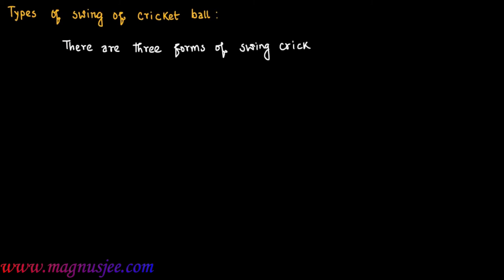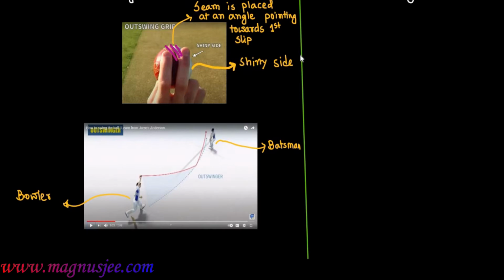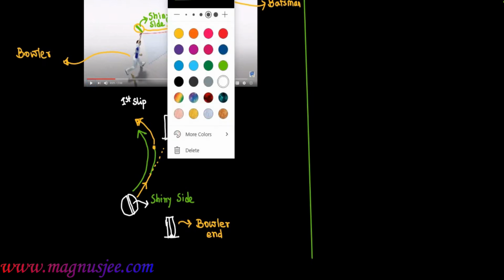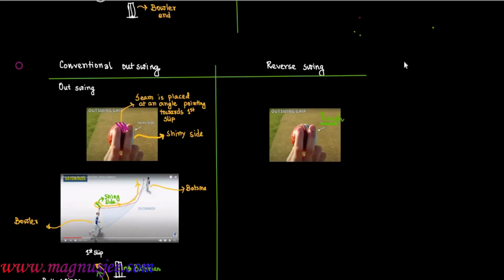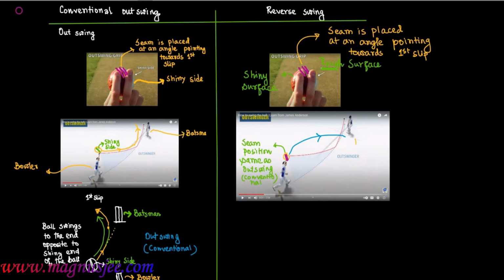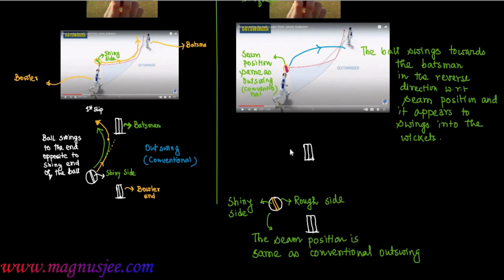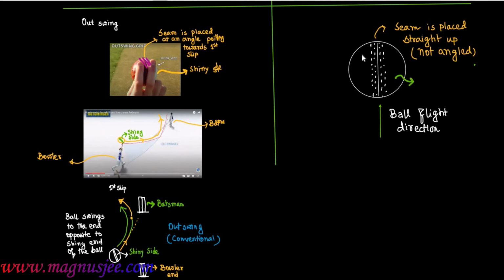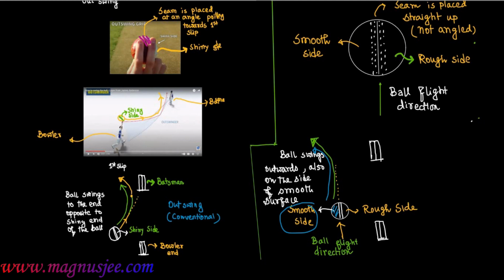Types of Swing of Cricket Ball // Viscosity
Chapter: Viscosity : Mention the types of  swing of cricket ball ...

Conventional swing, reverse swing, contrast swing. In the past few years cricketers have been barraged with new and convoluted descriptions of a ball's deviation through the air, but only the select few can differentiate between each, let alone unravel the science behind them. One such man is Rabindra Mehta, a NASA scientist and former club fast bowler based in California, who has studied cricket-ball aerodynamics for nearly three decades.

Conventional Swing or Normal Swing:

The leading part of the ball is covered by a film of fast moving air, called the boundary layer. About halfway round the ball, the boundary layer separates from the surface. On the non-seam side the boundary layer peels away before the halfway mark. But on the seam side the flow is disrupted by the protuberance of the seam, the boundary layer is tripped into a chaotic turbulence and peels away after the halfway mark. The effect is to make the air pressure on the seam side of the ball lower and this pushes the ball towards the seam side, away from the batsman.

The figure shows the standard out-swinger; for the in-swinging delivery the ball is reversed, with the seam pointing to the leg-side. This delivery requires a different action to the out-swinger, allowing the (good) batsman to recognize the deliveries as they are delivered.

Contrary to intuition and popular belief, the swing is not primarily due to the difference in friction caused by the rough and smooth sides of the ball - although it is this difference that helps generate turbulent flow on one side and laminar flow on the other. For a blunt object like a sphere the main contributor to aerodynamic drag is the point of separation of the boundary layer, and turbulent flow holds the layer on to the surface longer, reducing the pressure on that side of the ball.

The ideal ball for normal swing is highly polished on one side with a prominent seam delivered at an angle of about 20 degrees to the direction of flight, and with about 11 revs per second spin about an axis perpendicular to the seam.

Reverse Swing :
At very high speeds, or if the non-seam side is roughed up, the boundary layer becomes turbulent almost immediately, and weakens because of the high speed and separates earlier on the seam side compared to conventional swing. So there's a switch. In reverse-swing, the flow is turbulent on both sides - due to roughness on the non-seam side and due to high speed on the seam side."

However, due to an earlier separation on the seam-side, as opposed to conventional swing, the pressure gradient would now flip. There is more turbulence on the non-seam side, higher airspeed, and therefore lower pressure Bernoulli's principle . This would imply that the air pushes the ball towards the non-seam side, resulting in reverse swing.

"In order to get the reverse swing, it helps if the non-seam side is rough to achieve turbulence at lower speeds. In other words, the ball is tampered or scuffed up so that reverse-swing can be achieved at lower speeds. And if they continue to bowl at such high speeds, they won't get conventional swing; they'll only get reverse-swing.

And despite what people write about reverse-swing, if you can swing a ball, you can reverse-swing a ball. There's no special arm action or grip required. If you're a swing bowler, given the correct ball, you'll be able to reverse-swing it."

Contrast Swing:
Contrast swing occurs when the ball is released with the seam straight up, rather than angled towards slip or leg slip. ... At the bowling speeds normally achieved by fast bowlers, say between 70 and 85mph, the ball will swing towards the smooth or shiny side.